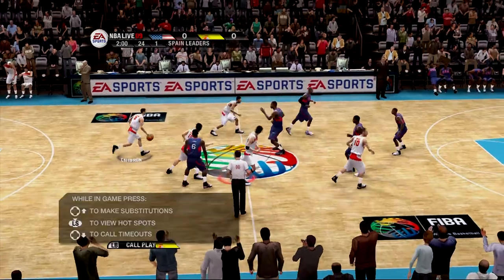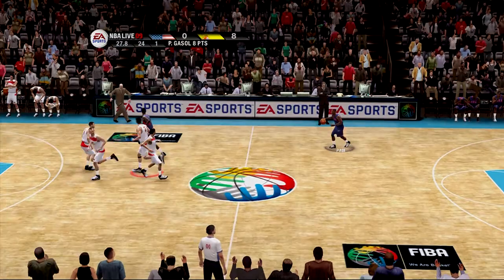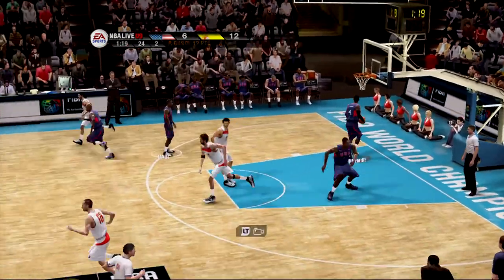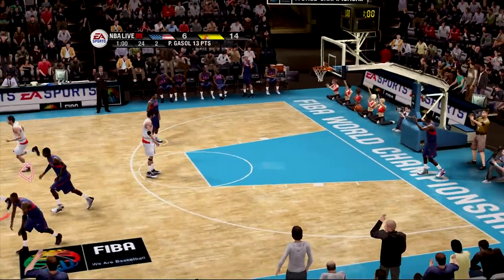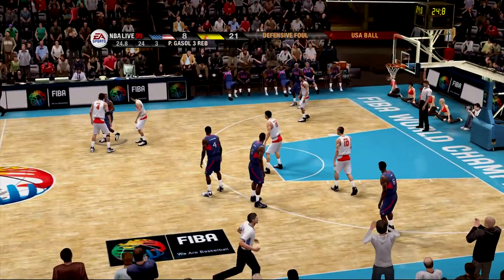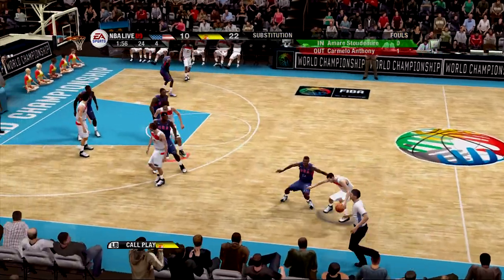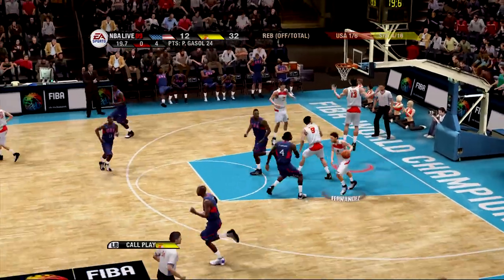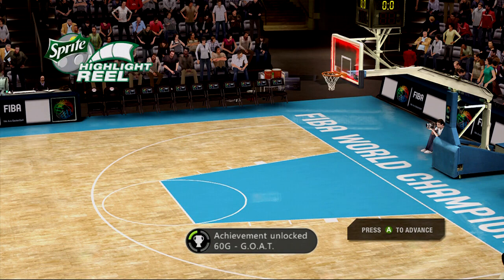NBA Live 09 :Clutch,GOAT, Shock The World Achievements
Shock the World - Defeat Team USA in a solo match in the FIBA World Championship tournament vs. the CPU.
G.O.A.T - Win by at least 20 points in solo game on Superstar difficulty vs. the CPU.
Clutch - On Superstar difficulty vs. the CPU, make two free throws in a row with under two minutes remaining.

Run-downm
1) Go to Games Mode then FIBA World Championship
2) Select Spain (First game is against USA)
3) Adjust the following settings
- Make sure it is Superstar difficulty. You can get some achievements along the way.
-Set quarter to 2 minutes
-Maximize User Settings and minimize CPU settings.
-Leave Foul frequencies to default